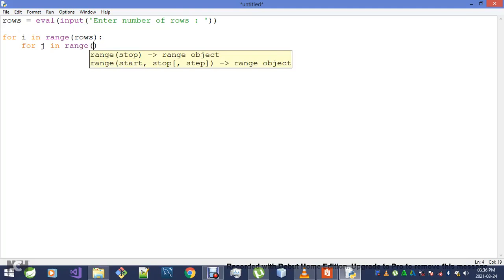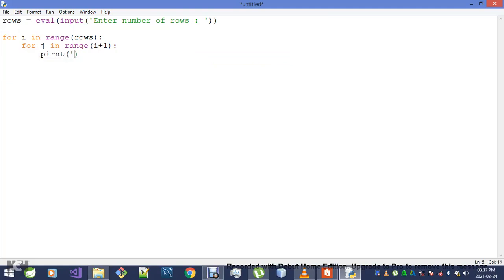A Practical Introduction To Python Programming - Exercise 2 5 12b